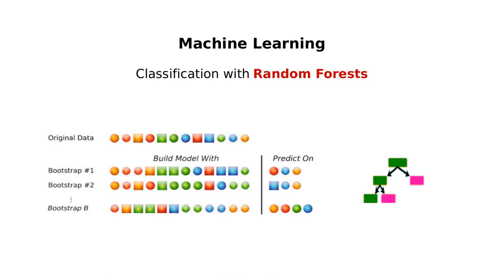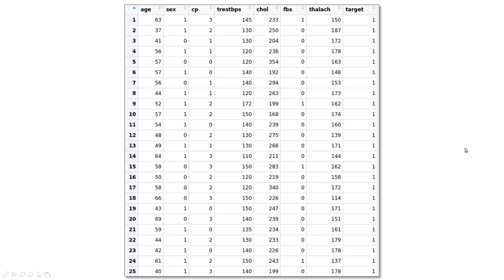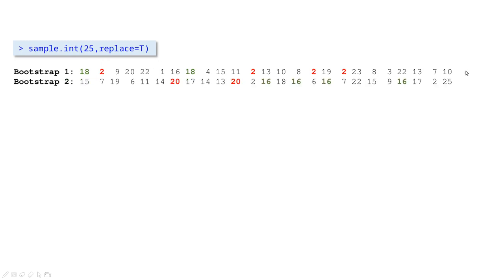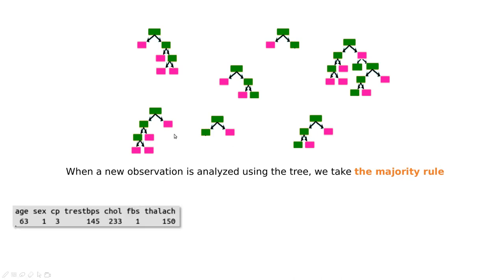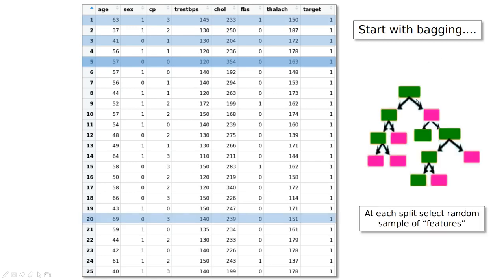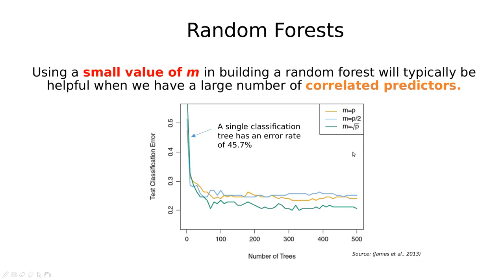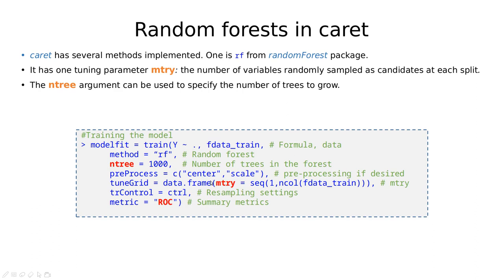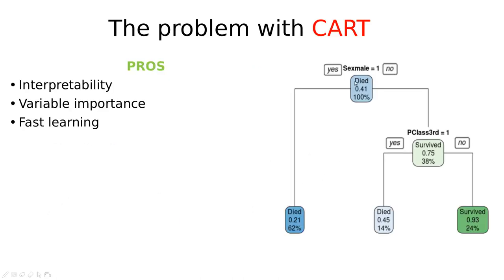Random forests: From decision trees to "shuffled" collections of trees